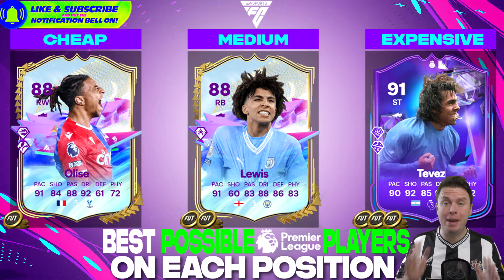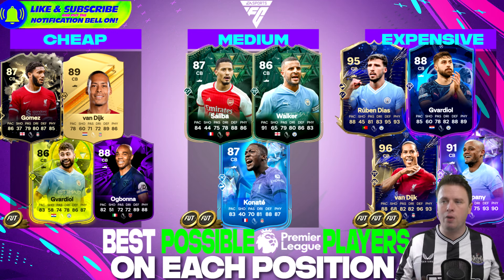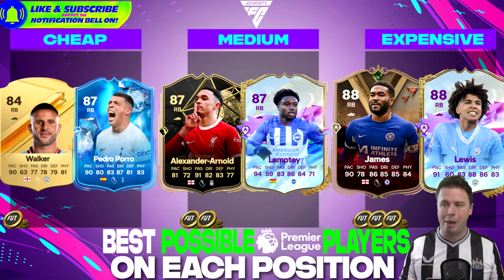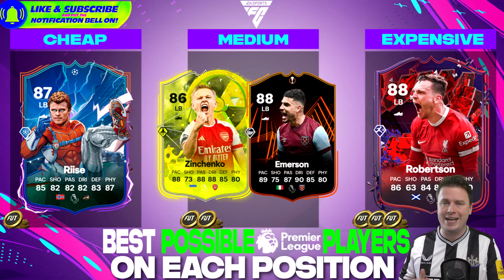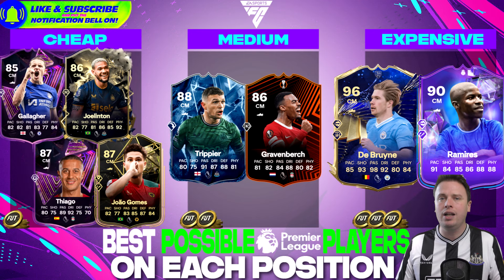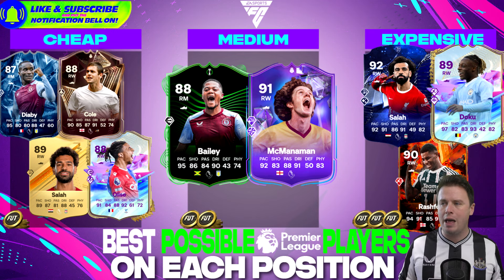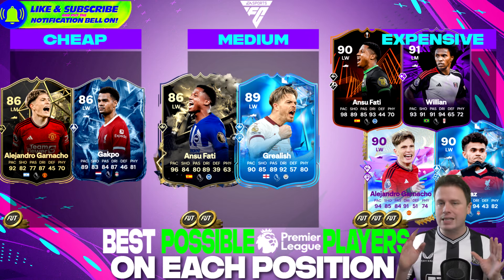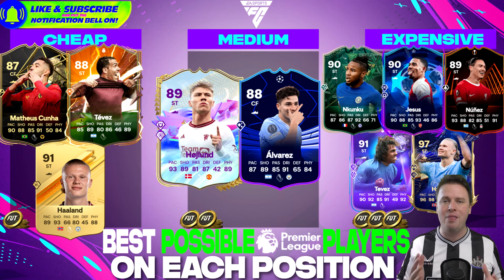FC 24 | BEST CHEAP META EPL / PREMIER LEAGUE PLAYERS TO BUY🤑💪| BEST CHEAP FUT 24 ULTIMATE TEAM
►💰Save 6% of FC 24 coins, Buy with code 'VIVA' at U7BUY ✅Sell FUT accounts and coins!
►🤩Football Shirts 2023/24 : VIVA 10%